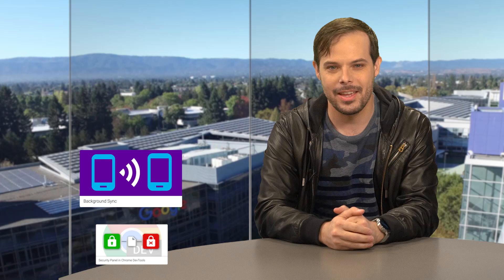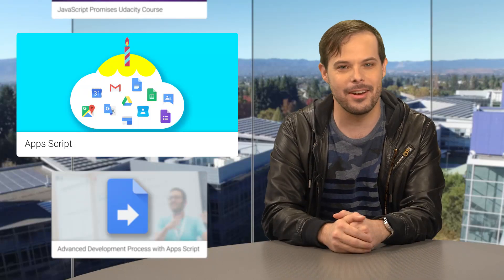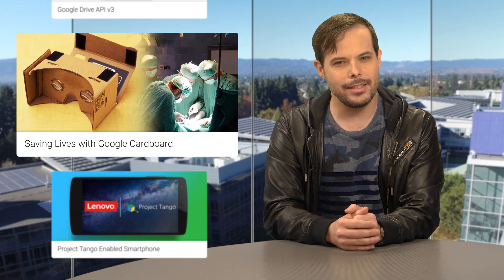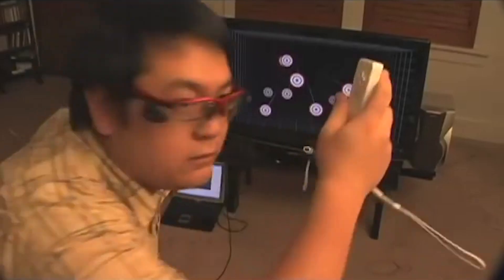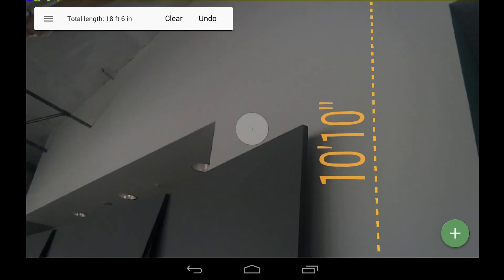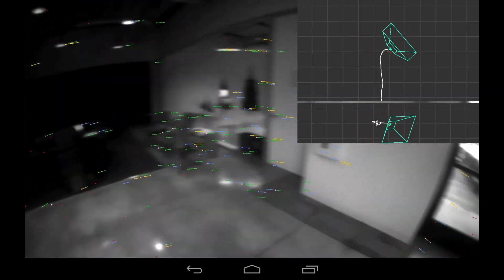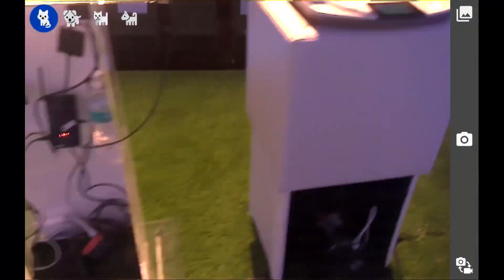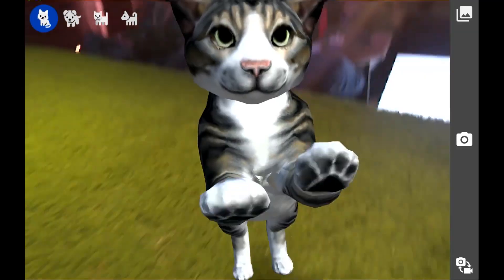The Developer Show 010 (Time to Project Tango)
Welcome to the Developer Show, where you can stay up to date on all the latest Google Developer news, straight from the experts.

This week on The Developer Show, join Timothy Jordan as he takes us to the Project Tango Workshop in San Francisco to chat with Johnny Lee (Technical Project Lead on Project Tango) and Eric Johnsen (Head of Business Development on Project Tango) about some of the impactful things developers can do with Project Tango. Plus, we get to take a peek at some of the amazing products developers are crafting right now with Project Tango!

TL;DR links

Google teams up with Lenovo on smartphone with Project Tango’s augmented reality

Project Tango - Virtual and Augmented Reality for Mobile Phones (Ubiquity Dev Summit 2016)